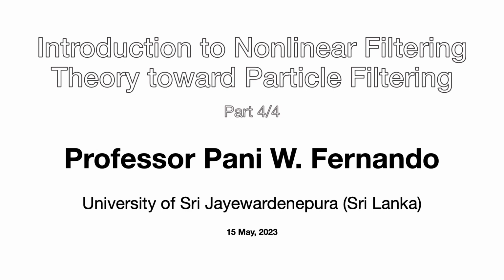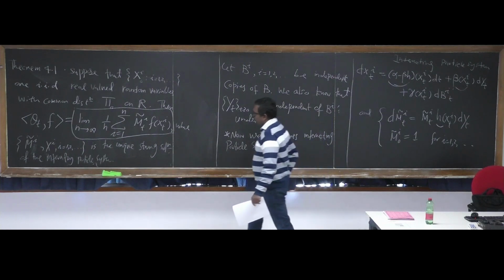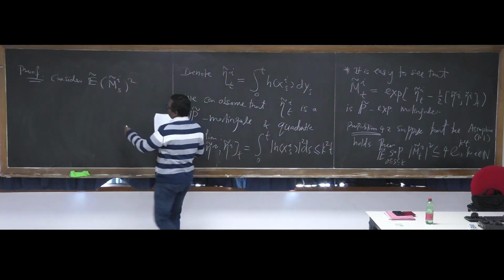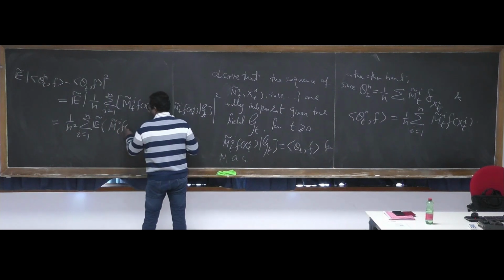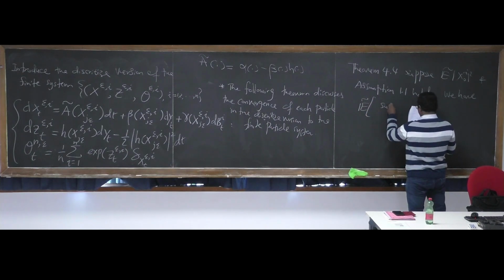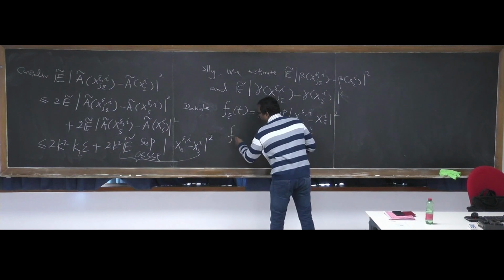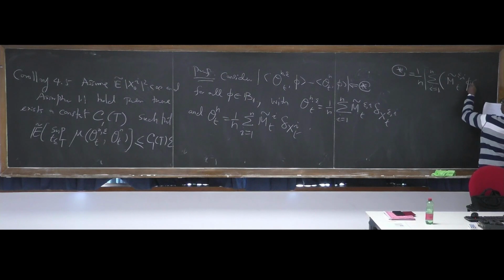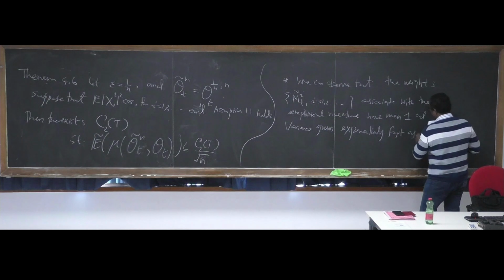"Introduction to Nonlinear Filtering Theory toward Particle Filtering" by Pani W. Fernando - Part.4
Abstract: Nonlinear filtering is one of the main approaches to tackle many problems involving with fields such as financial mathematics, engineering sciences, fluid dynamics, physics, etc. Unfortunately, it is impossible to obtain analytical solutions for most of the stochastic nonlinear filtering models associate with the practical problems arising in above mentioned fields except small number of simple cases. Particle filtering plays an important role to solve such stochastic nonlinear filtering models numerically. In this short course, we are going to provide an introductory knowledge on nonlinear filtering theory and associated particle filtering approach. Firstly, we will define the nonlinear filtering problem and then step by step, we discuss the necessary tools (such as conditional expectation, Bayes formula, normalized and unnormalized conditional measures, Novikov’s condition, Girsanov transformation, Kallianpur-Striebel formula, etc.)  to derive the measure-valued filtering equations known as Zakai equation and FKK equation. Then we discuss couple of particle filtering algorithms such as Monte-Carlo method, branching particle method, etc.

☝️  Pani W. Fernando is senior lecturer at University of Sri Jayewardenepura, Sri Lanka.